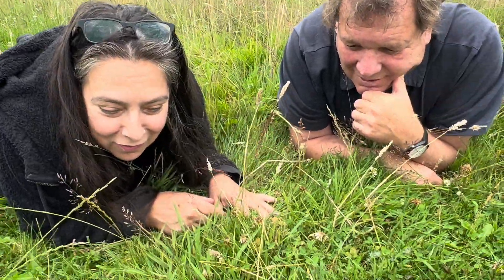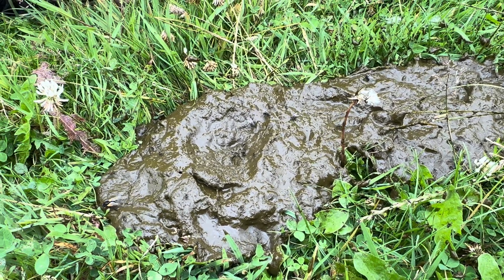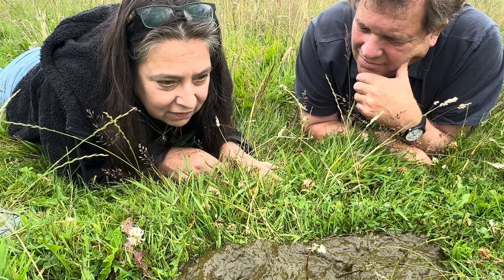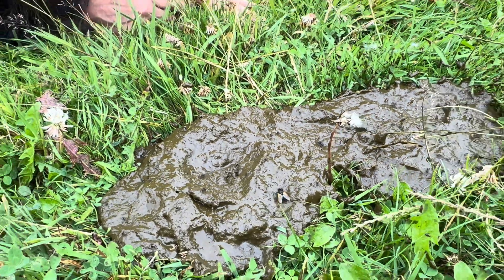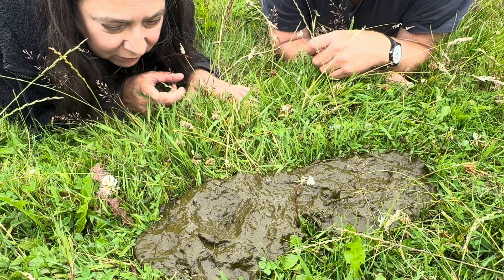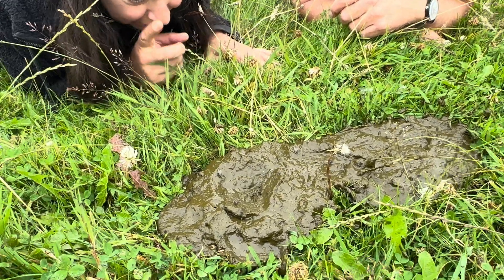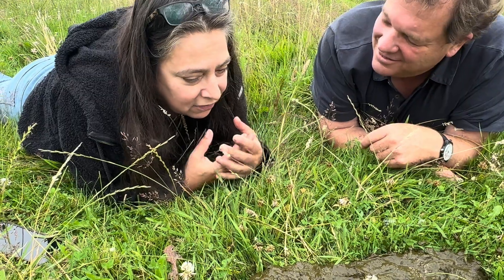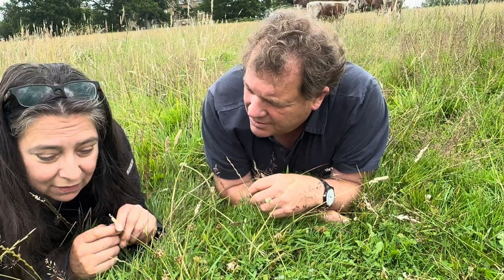Dung ecology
Cow pats are often discovered within minutes of bring produced by flies and dung beetles, who have a keen sense of smell so locate fresh dung. They lay their eggs in the dung and the larvae feed on dung.
The iconic dung beetles are those that roll balls of dung.  But more commonly there are 'dwellers', who live within the dung and 'tunnellers' who dig a hole underneath so mix the dung into the ground and aerate the soil.
As well as being interesting themselves are important food, for example for horseshoe bats
Dung beetles also play a key role in recycling. When Europeans brought sheep and cattle to Australia. The 500 species of  local dung beetles were adapted to dry marsupial dung not this sloppy stuff. It wasn’t cleared away and they had plagues of flies.
Starring Erica McAlister, Charlie Burrell and Old English longhorns at Knepp, southern England.